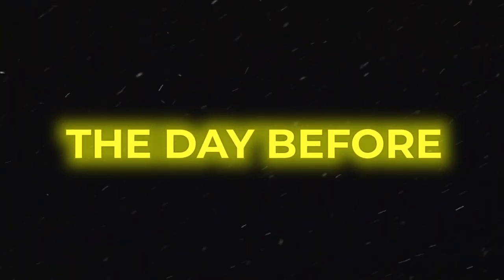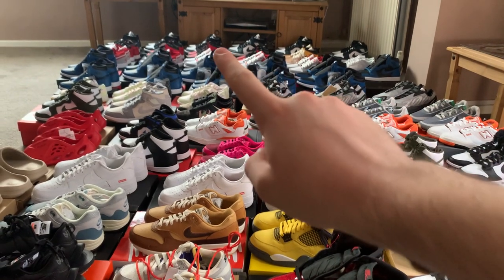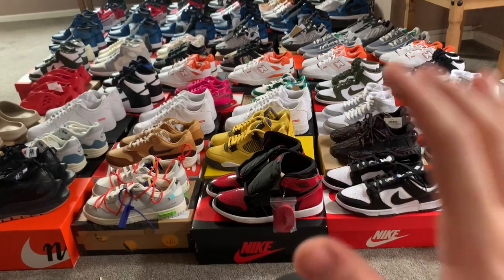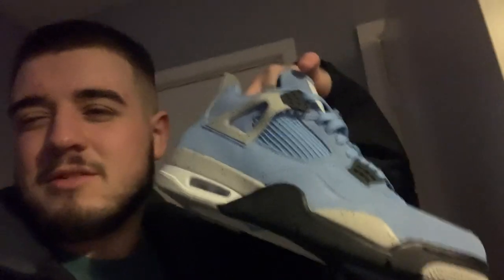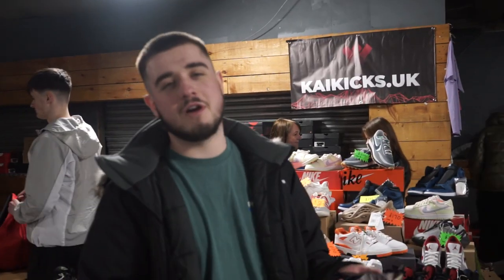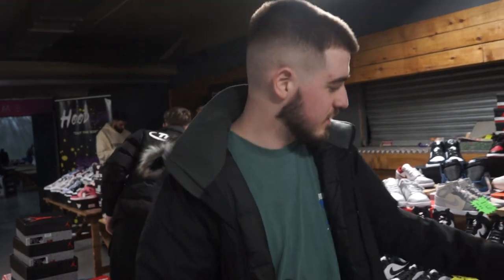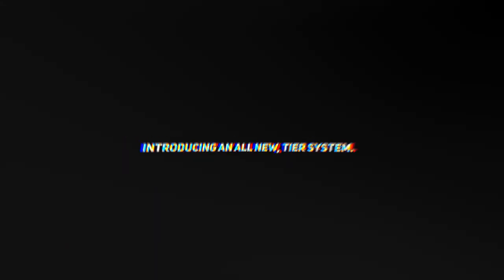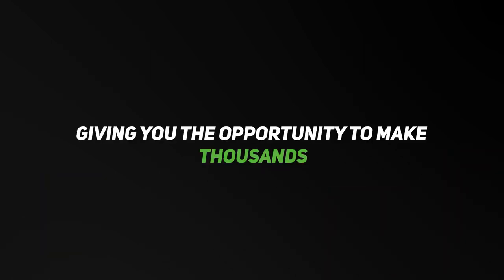CREPE CITY MANCHESTER VLOG EXPERIENCE! So Many Sneaker SOLD!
Join Kaikicks Apprentice, TOP Reseller cookgroup...
- Everything you need, for you to start, expand & scale your reselling business! My COOK GROUP LINK TO JOIN!

​If you have any struggles just drop me a message on Instagram:
@kaikicksapprentice or @kaikicks.uk

€100 initial, €25 a month

Follow the group on Twitter for exclusive giveaways & check out ALL OF OUR SUCCESS